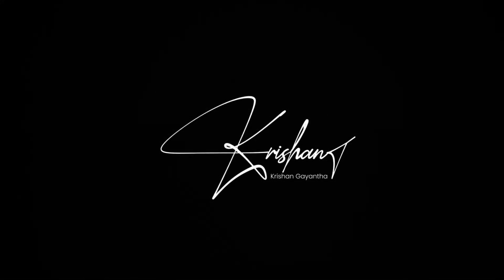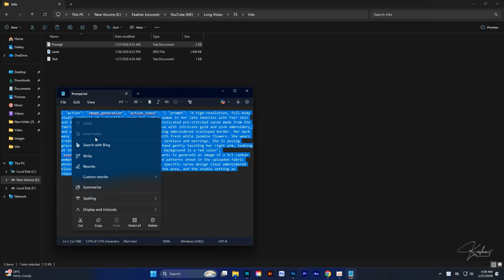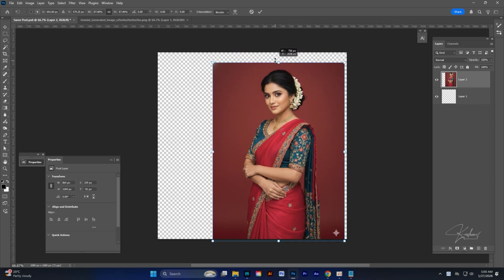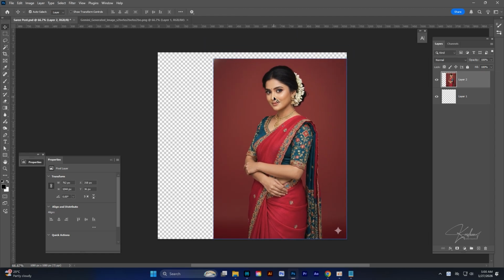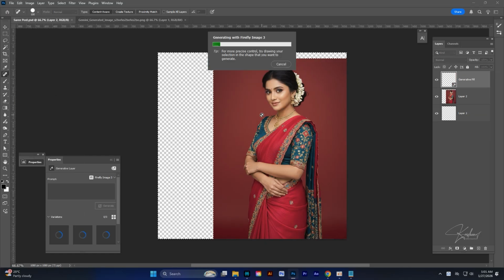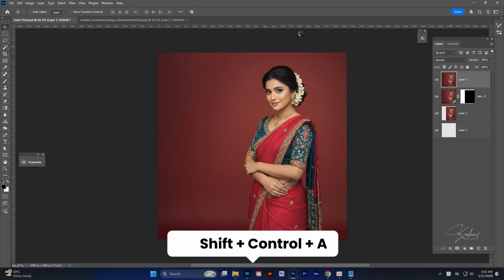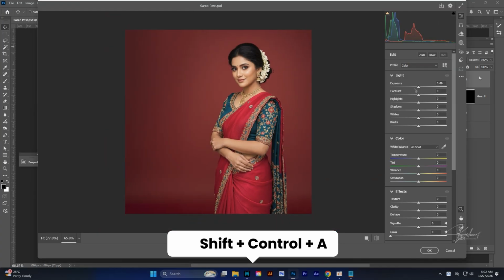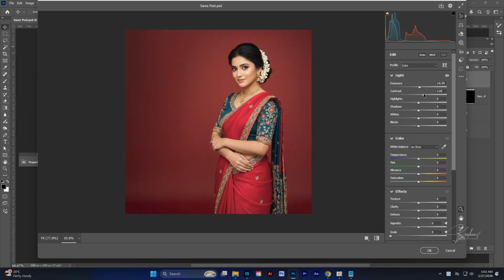How to AI + Photoshop Social Media Post Design Tutorial (Beginner to Pro)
Learn how to design professional social media posts using AI and Photoshop in this step-by-step tutorial. In this video, I show my complete workflow for creating eye-catching Instagram, Facebook, and digital marketing designs by combining AI tools with Adobe Photoshop.

This tutorial is perfect for beginners, designers, content creators, and small businesses who want to create modern social media graphics faster and smarter using AI. You’ll learn how to generate ideas with AI, refine designs in Photoshop, and export high-quality posts ready for social media platforms.